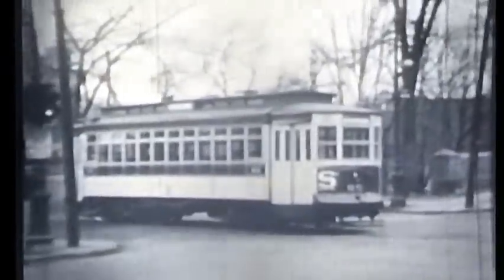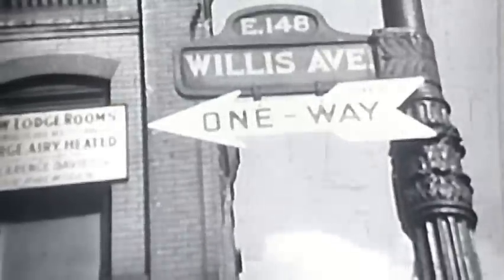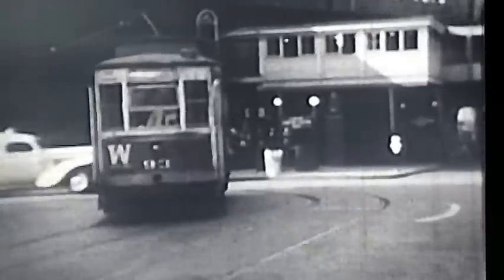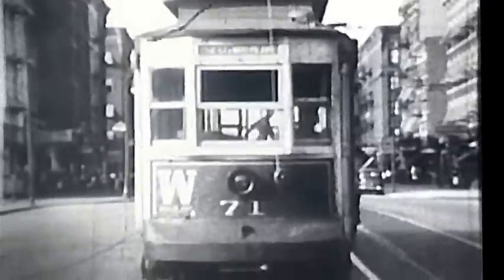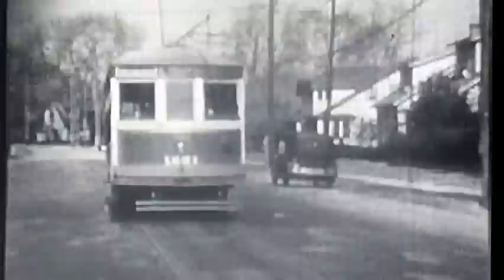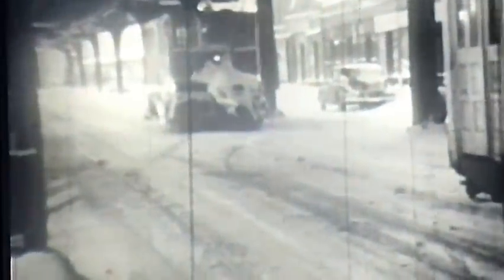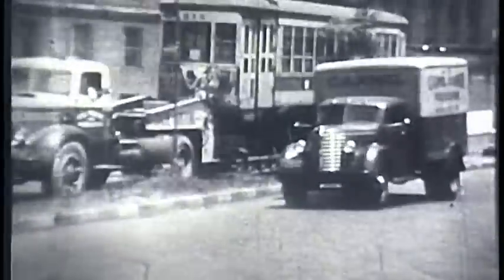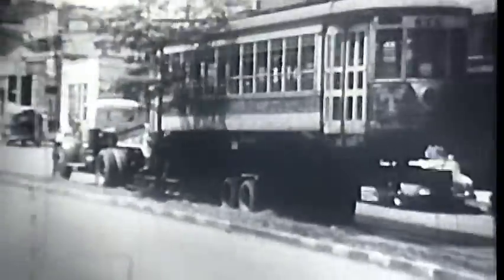BRONX TROLLEY LINES , 1930's-1940's movie footage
This movie contains the Bronx only portion , the much longer Westchester Co. footage is on a separate upload . The often poor quality of this film shows some  , not all of the streetcars once operated by the powerful  3rd Avenue Railway Co. ,  in whose last Bronx line ended it's run in Aug of 1948     MAKE   THIS  A  PART  OF  YOUR  PLAYLIST !   narration  done by  the late  Roger  Arcara .